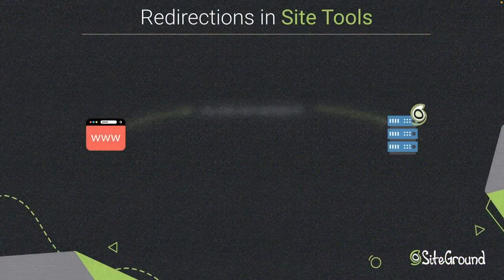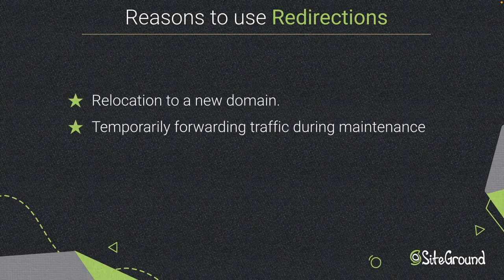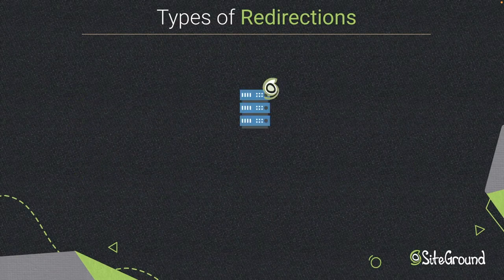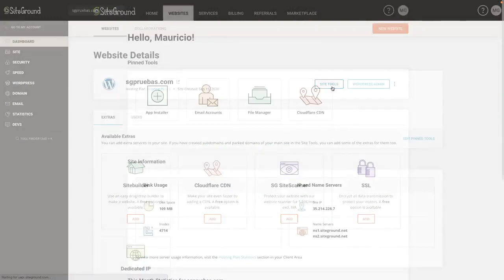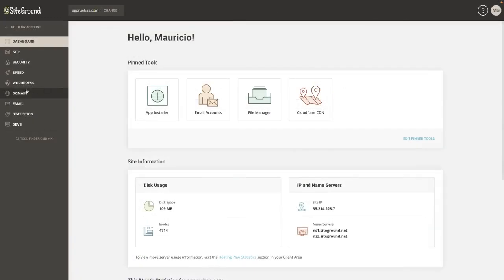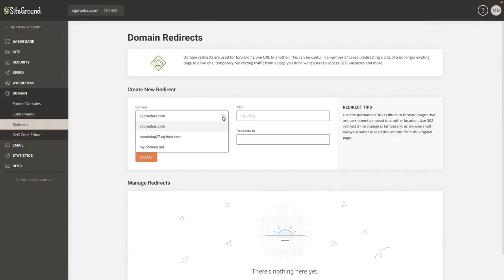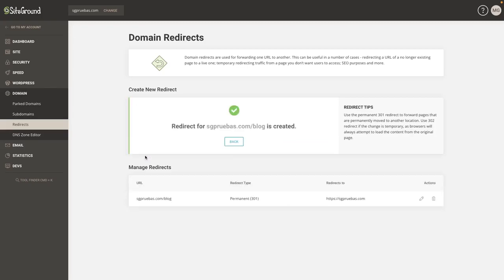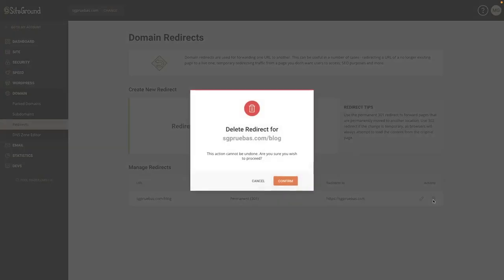How to Create and Manage a New Domain Redirect in Site Tools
This SiteGround tutorial will show you how to create and manage a new domain redirect in Site Tools.

🔥🔥🔥 ACCESS USEFUL RESOURCES 🔥🔥🔥

⫷ FOLLOW US ⫸